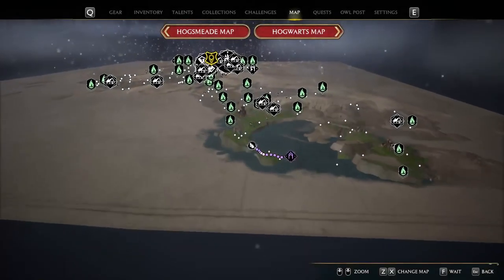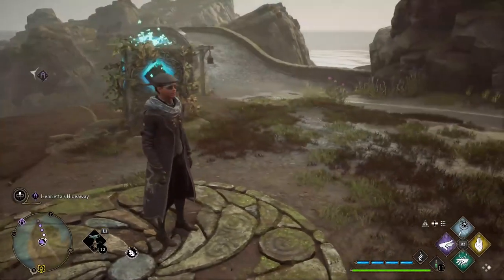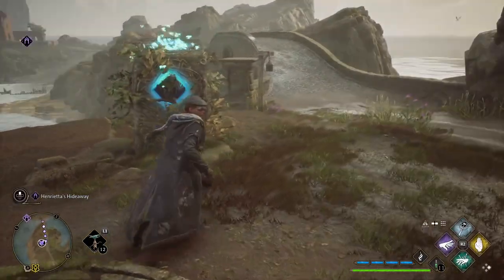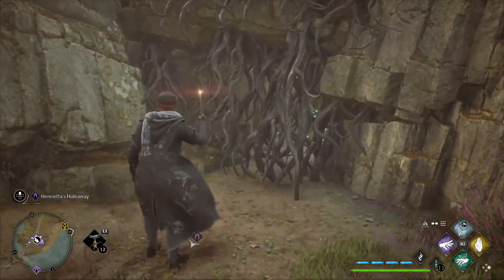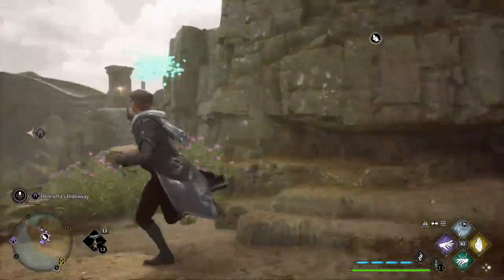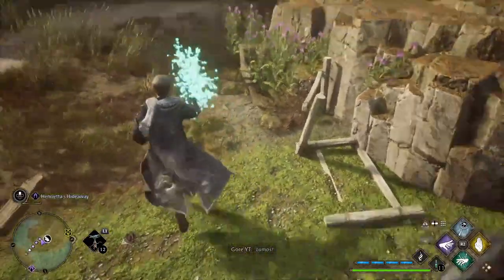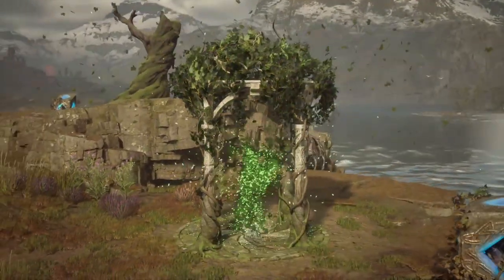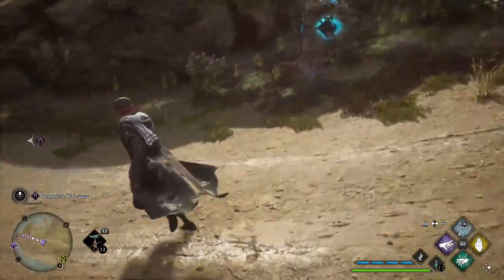South Manor Cape Merlin Trial | Hogwarts Legacy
South Manor Cape Merlin Trial and where to find everything for it!